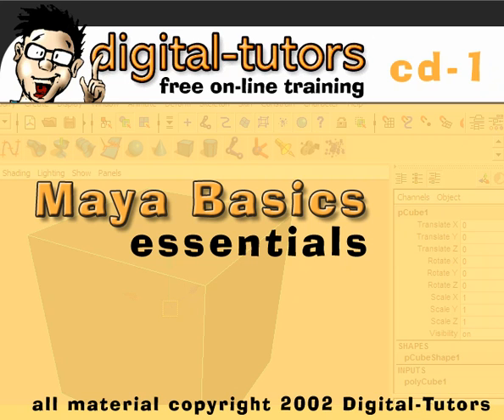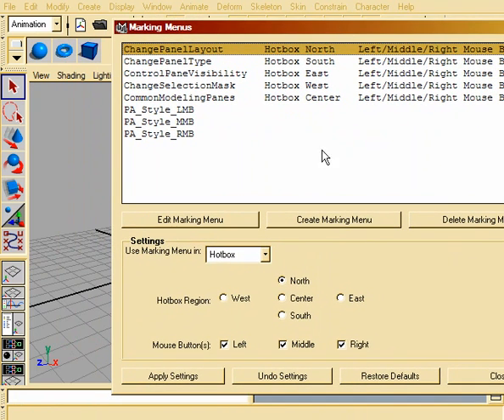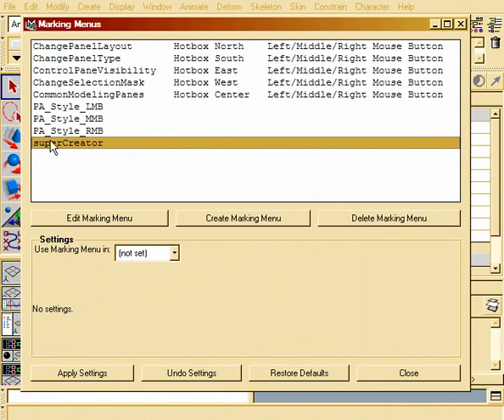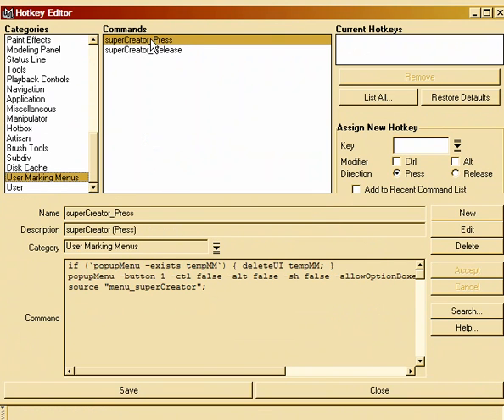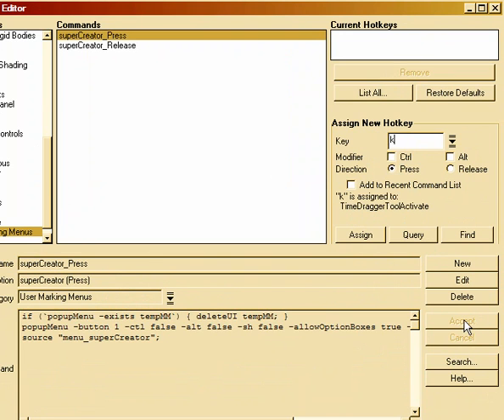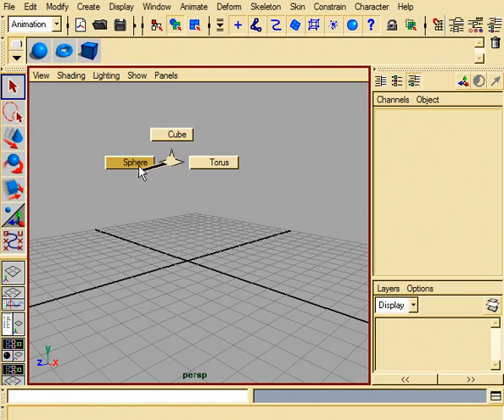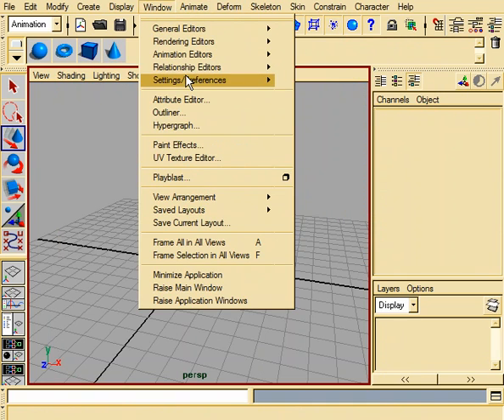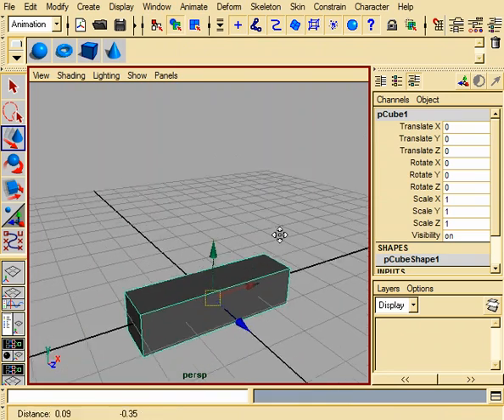cd1 15 Marking Menus